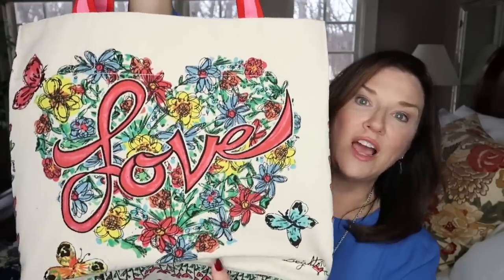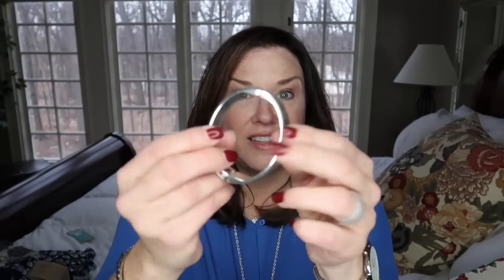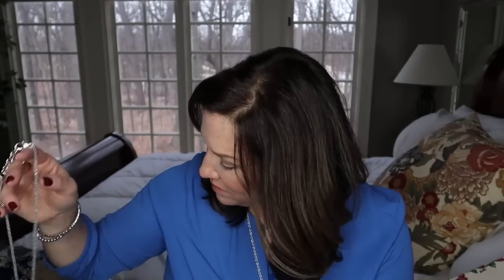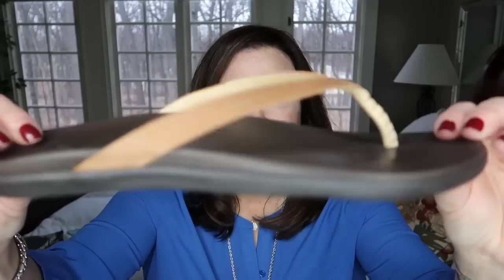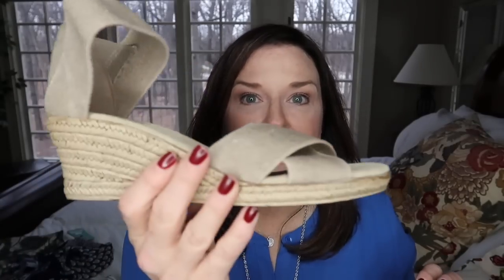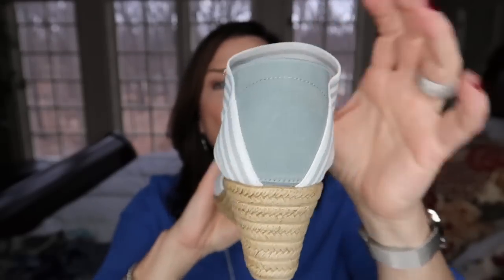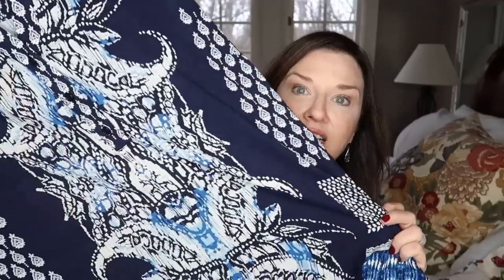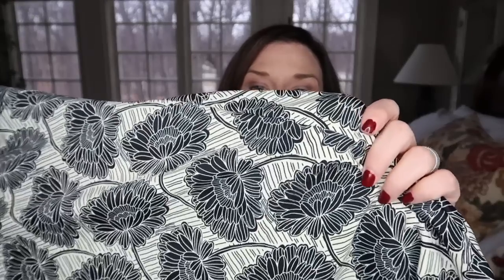Florida Haul and Hair Tool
Here are the items I bought while in Florida! Plus, I'll show you the hair tool I was using in my previous video. so many of you were asking about it!!

Hair Tool

Olukai sandals

Jennifer V.
U.S.A